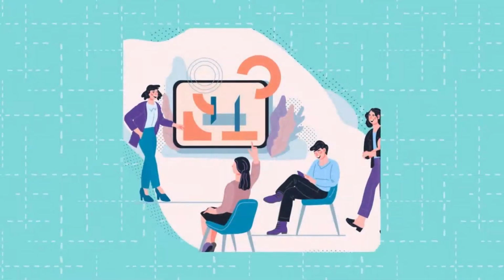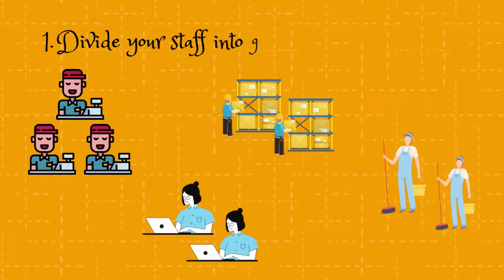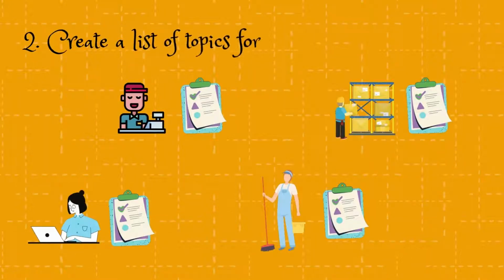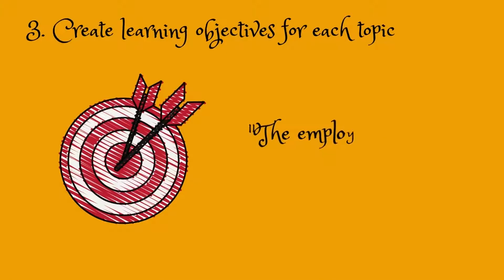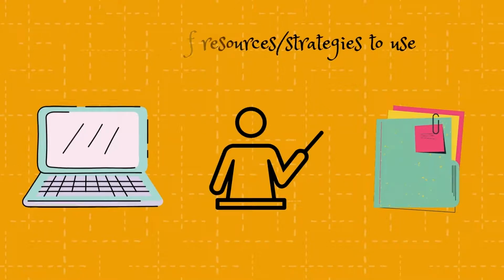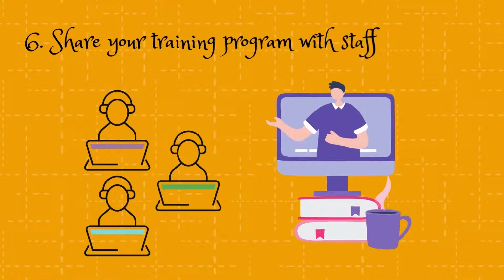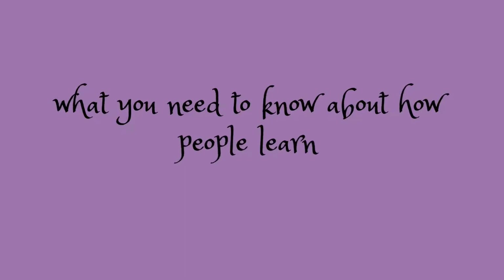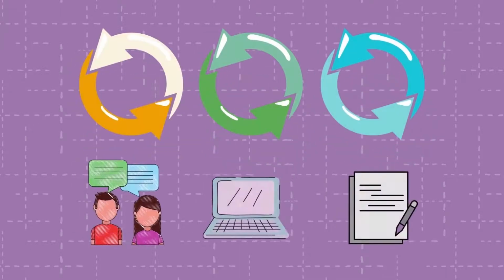How to Develop Training Programs for Your Small Business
Develop training programs for your small business that actually work: step-by-step process and what you need to know.